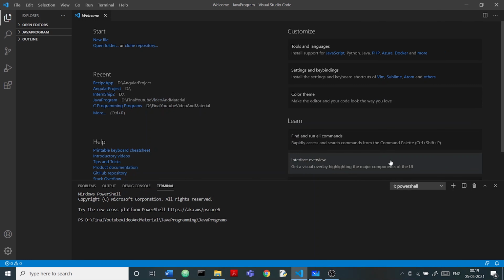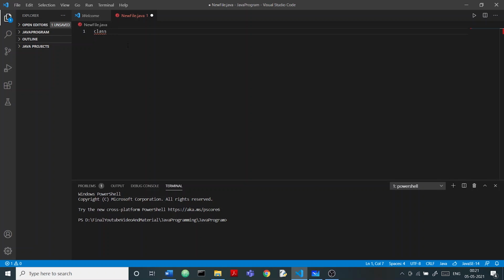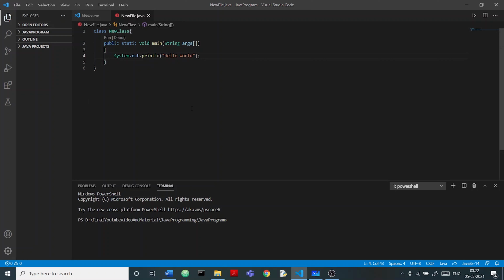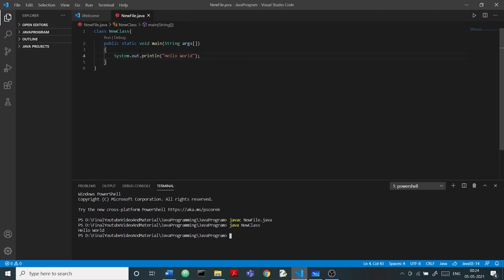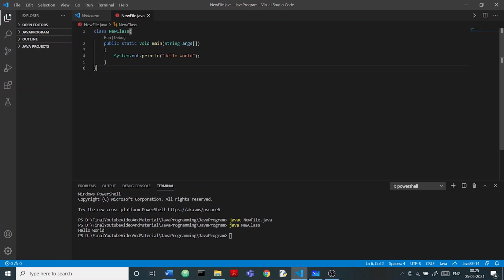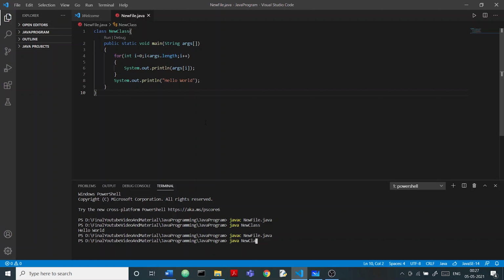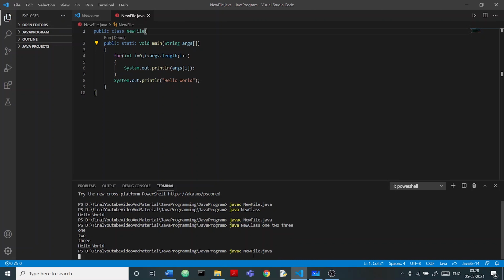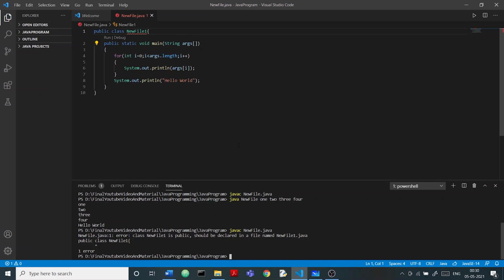Basic Syntax Of Java & a View On String args[]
In this video we are going to learn basic syntax of java and we will also see that how a java class works.Further how is main method declared in java And the role of String args[] argument in main method of java Class